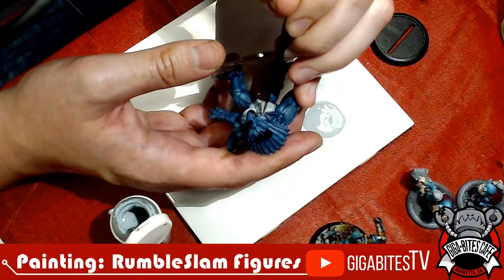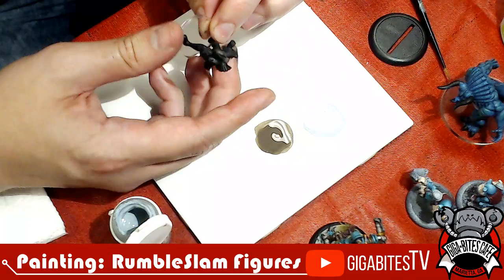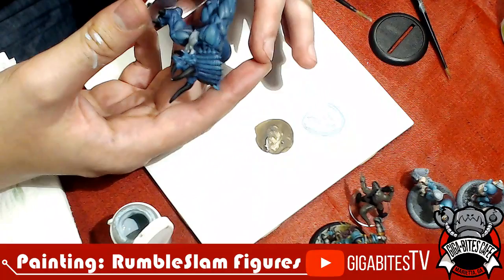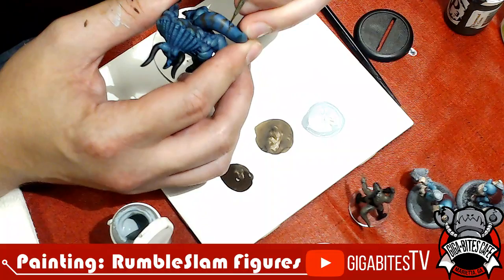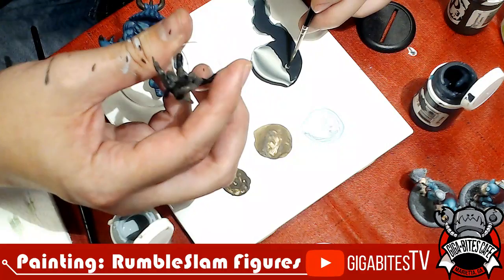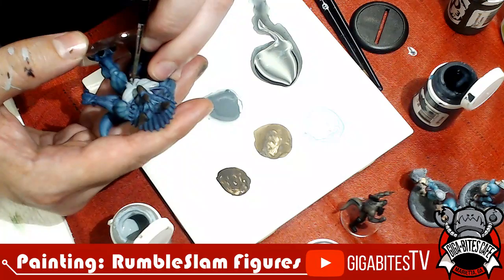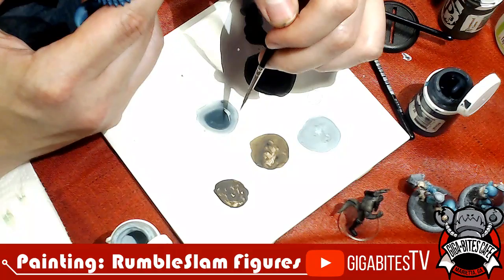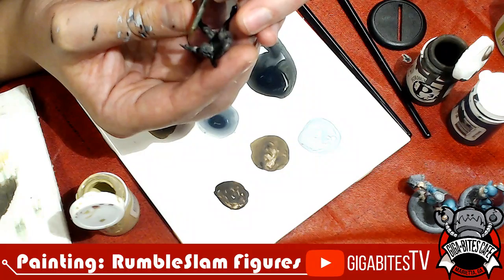Painting: RumbleSlam Figures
Jon is Painting: RumbleSlam Figures